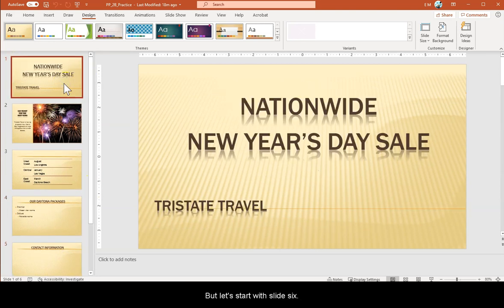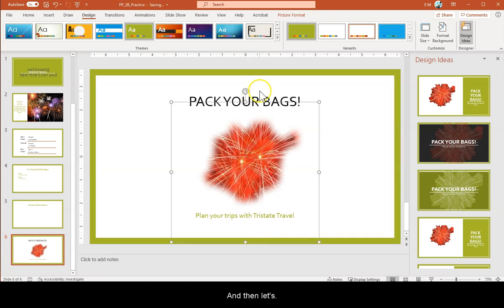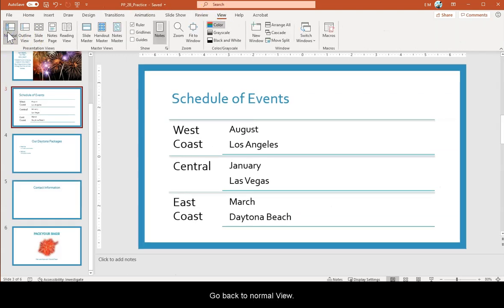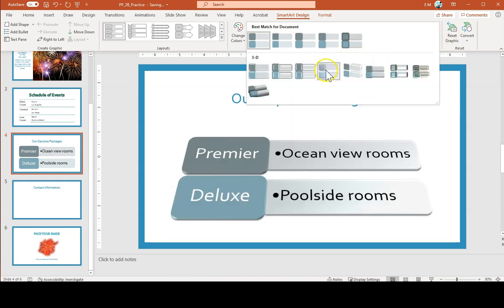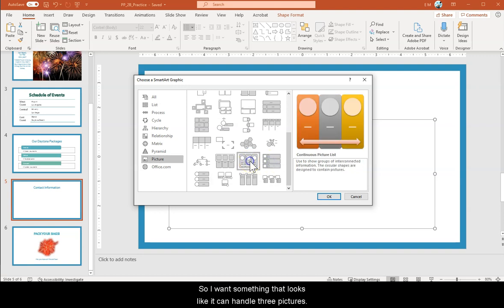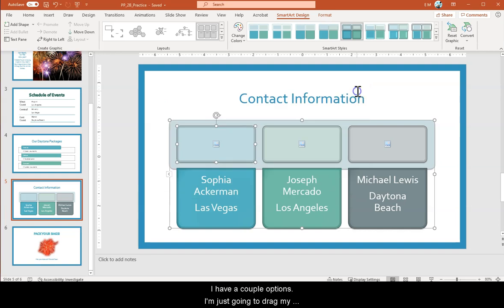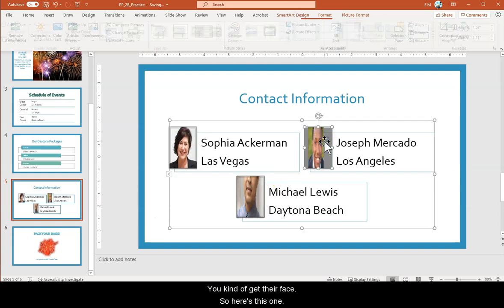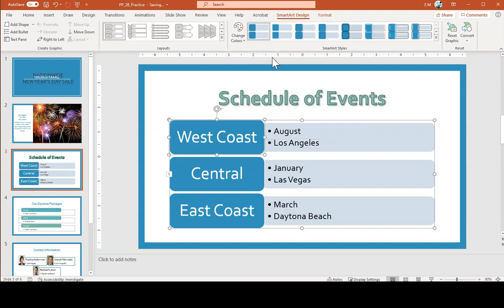PowerPoint Ch 2B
Condensed lecture for Chapter 2B of the PowerPoint unit in COMP B5: Introduction to Microsoft Office after moving to a virtual learning format in Spring 2020 because of the COVID-19 pandemic.